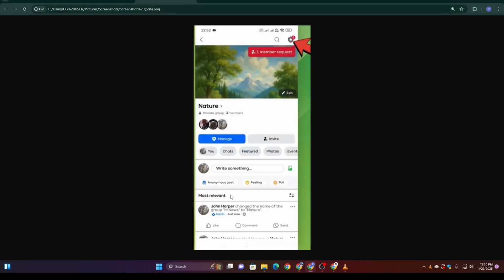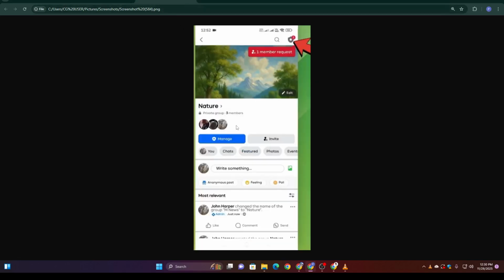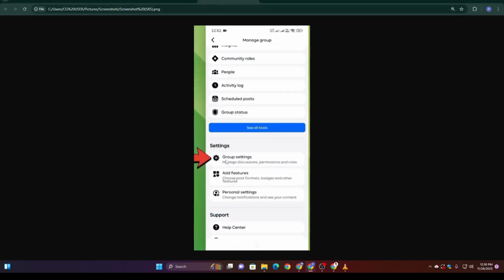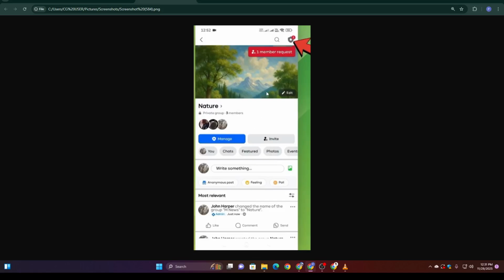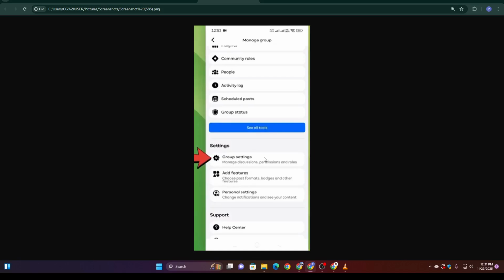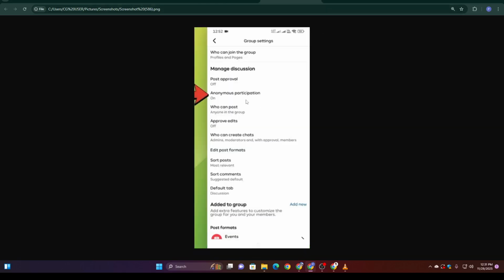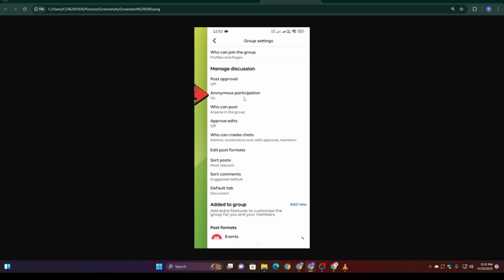How To Comment Anonymously On Facebook Group In - 2025 (Simple Tutorial)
How To Comment Anonymously On Facebook Group In
In this video, you’ll learn How To Comment Anonymously On Facebook Group using the built-in anonymous posting feature, so you can post and comment without revealing your identity inside Facebook communities. I’ll also show you how anonymous commenting works, what settings you need to check, and tips to stay private while interacting in Facebook groups. This step-by-step guide makes it easy for anyone who wants more privacy on Facebook.